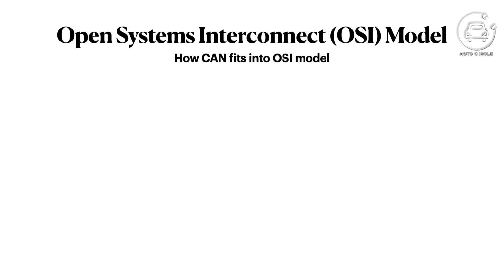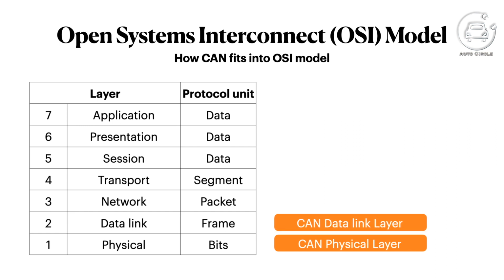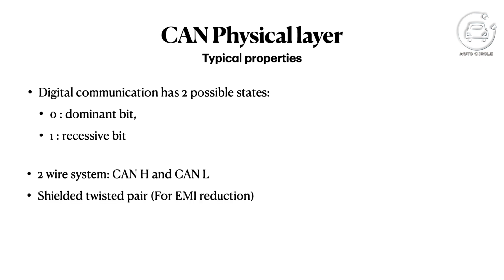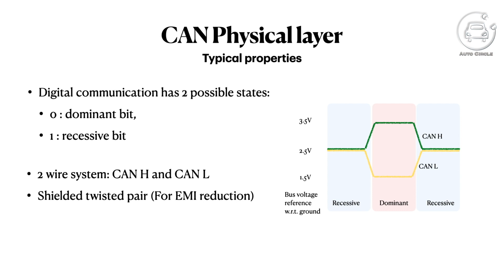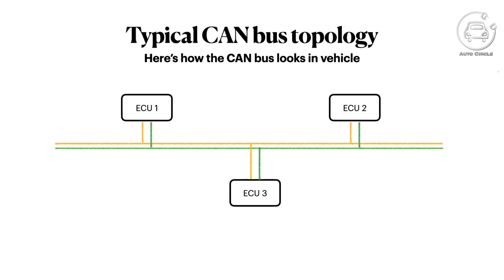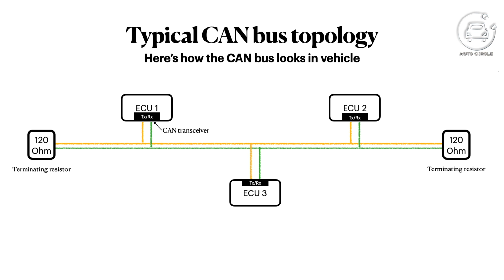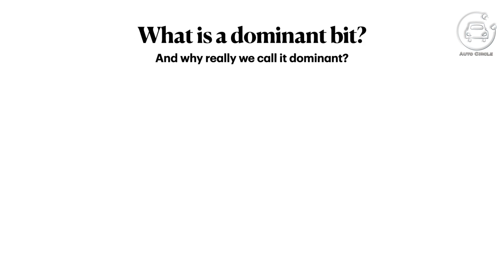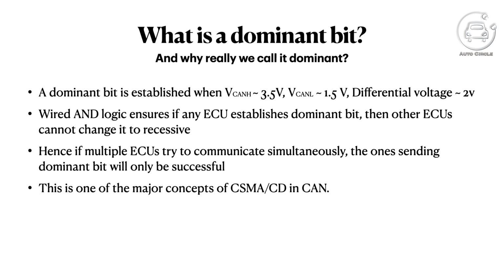CAN Protocol Basics: Lecture 2 - CAN physical layer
This lecture describes CAN physical layer and it's properties